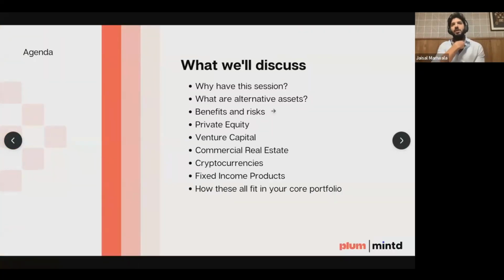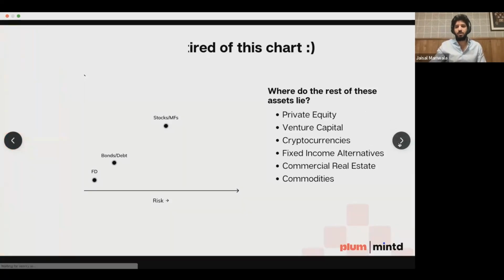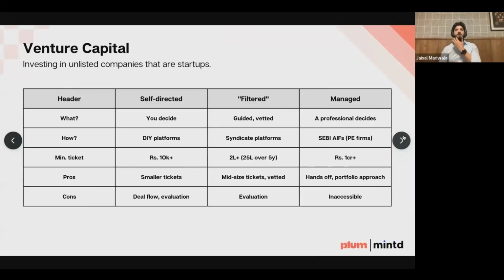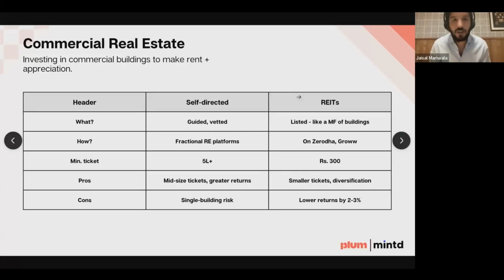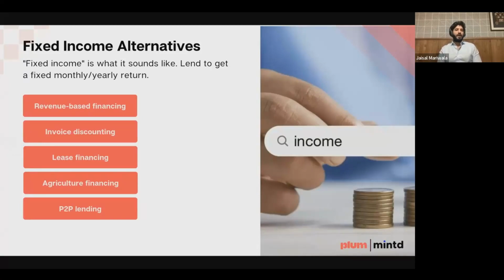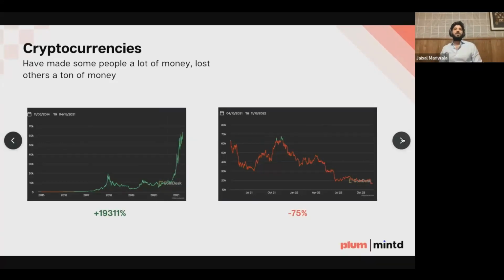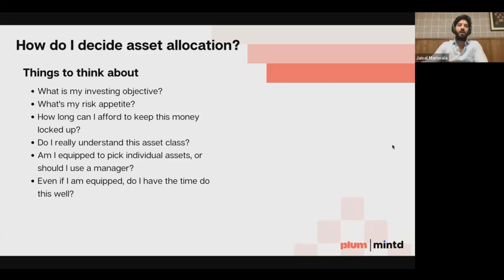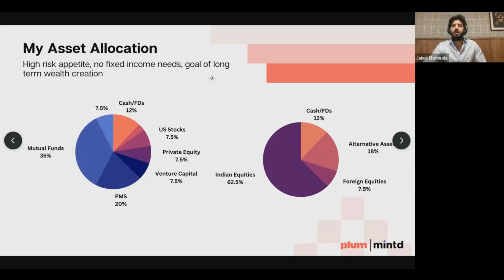Alternative Assets & Portfolio Construction | Jaisal Mariwala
Picking the right asset class to invest in might be overwhelming. Learn about the different investment options and how to evaluate them.

​The event will cover:

​What are alternative asset classes?

​How to evaluate various asset classes - self-directed vs managed:

​Mutual Funds

​Equities / PMS funds

​Venture Capital / Startup Investing

​Private Equity / Private Investments

​Debt Options - Lease/Asset Financing, Bonds

​Crypto

​Where they all lie on the risk/return spectrum

​How to think about constructing your wealth portfolio

​Who should attend:

​Investors who are looking to diversify their portfolios

​Investors who are looking for more than just mutual funds and stocks

​Beginners who are trying to learn more about the investment world

​Folks who are trying to navigate the sea of platforms offering infinite investment options

​About Jaisal Mariwala

​Jaisal Mariwala is the founder of Mintd - the digital wealth manager for every Indian. Before Mintd, he worked at J.P. Morgan and Citi in New York, building and trading global portfolios for institutional clients. He has also managed a cross-asset family office portfolio in India for the better part of a decade. Jaisal has a B.Sc. in Mechanical Engineering and Math from Duke University in North Carolina.